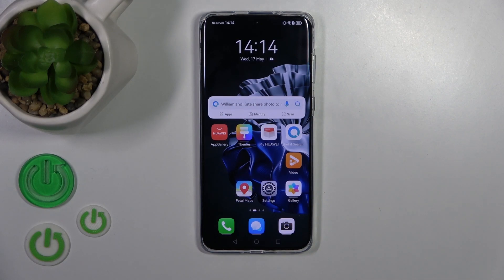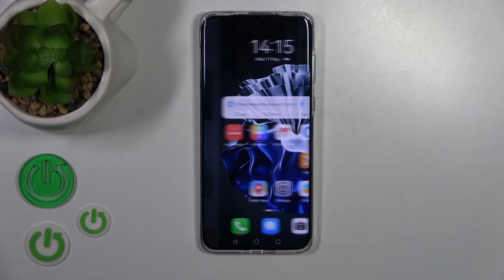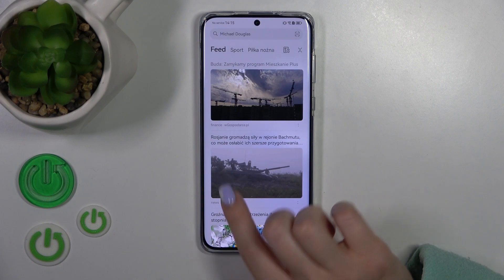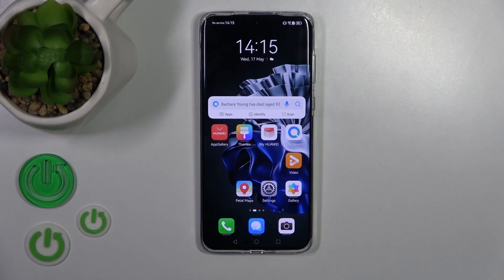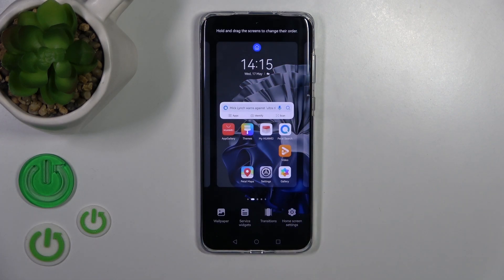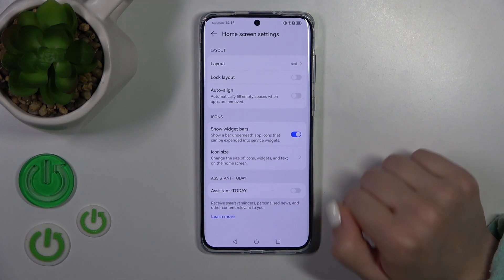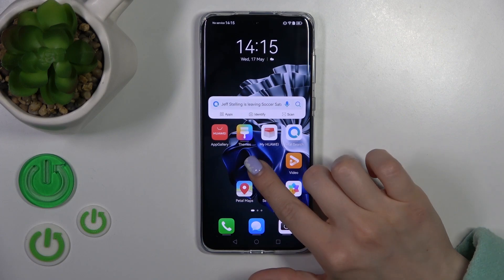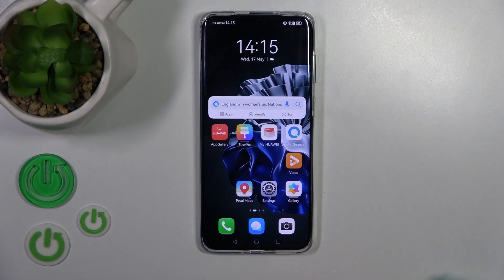How to Enable & Disable Huawei Assistant For HUAWEI P60 PRO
Huawei P60 Pro comes with an intelligent virtual assistant called Huawei Assistant, designed to enhance your smartphone experience by providing personalized recommendations, instant access to information, and convenient shortcuts. In this video tutorial, you'll learn how to enable and disable Huawei Assistant on your Huawei P60 Pro.

arch Phrases:

Enable Huawei Assistant on Huawei P60 Pro
Disable Huawei Assistant on Huawei P60 Pro
Access personalized recommendations on Huawei P60 Pro
Customize Huawei Assistant cards on Huawei P60 Pro
How to use Huawei Assistant on Huawei P60 Pro